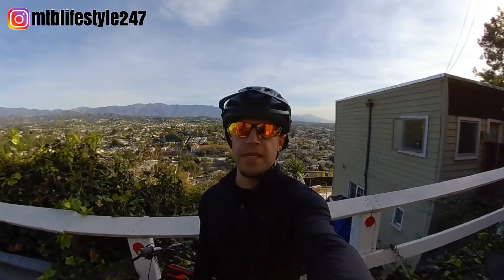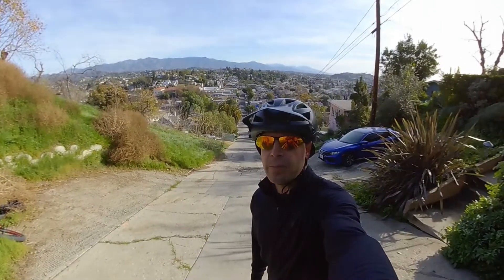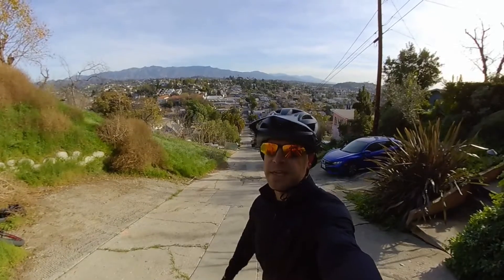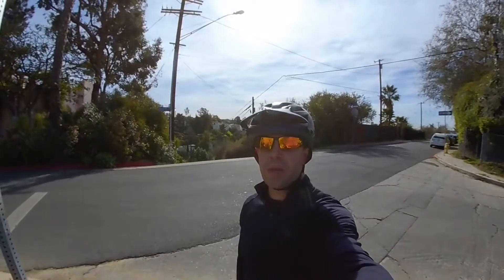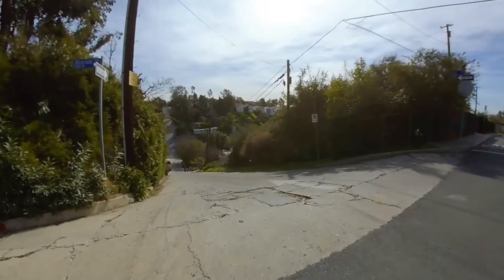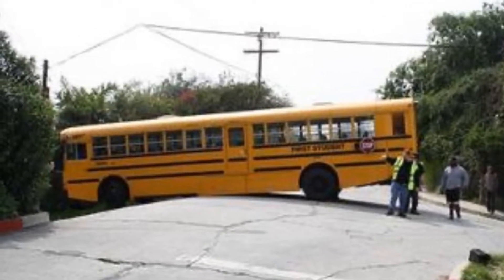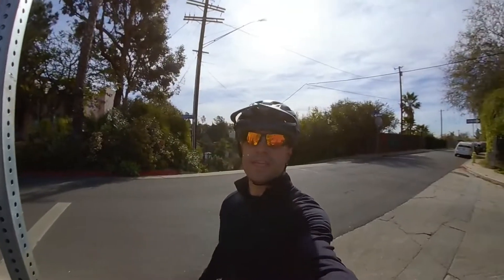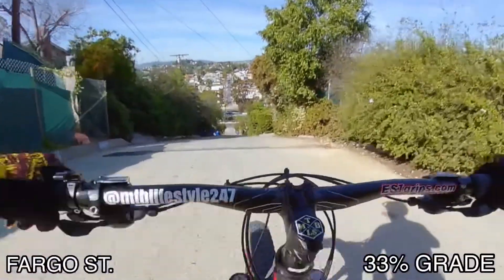Insane MTB Hillbombs in Los Angeles | Mountain Biking Southern California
Take a ride with me as I hillbomb the three steepest streets in Los Angeles.